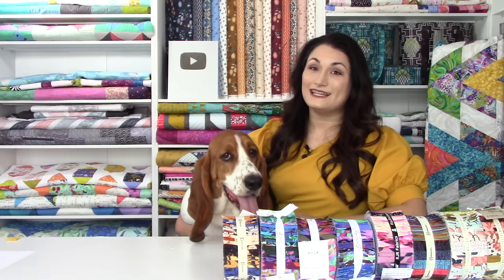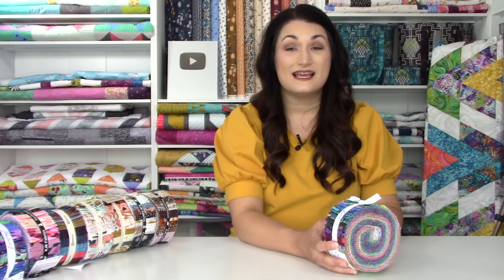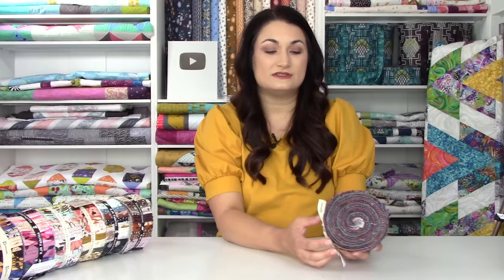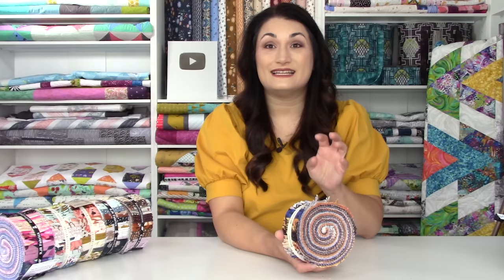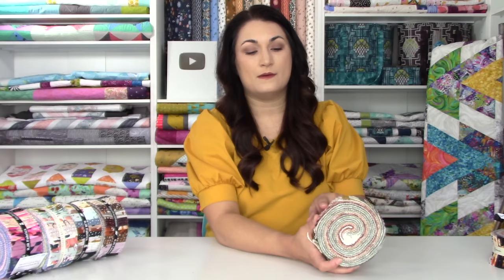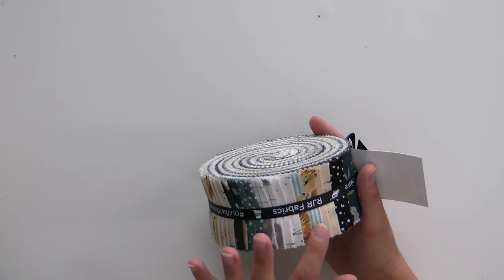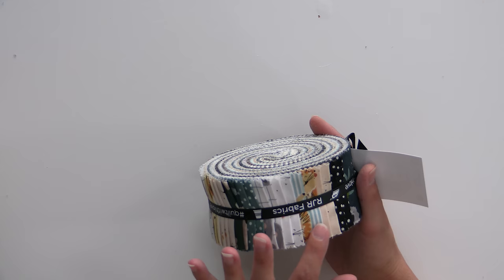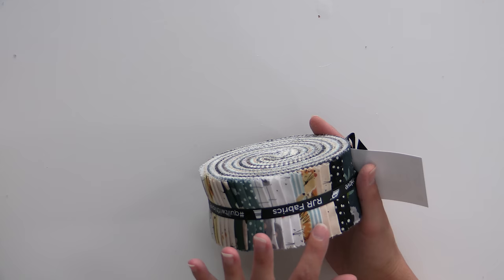Top 9 Jelly Roll Patterns you can make in a weekend! National Sew a Jelly Roll Day 2022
Today is Jelly Roll, my basset hound's birthday! This roly poly loveable tank joined me for our video on my top nine Jelly Roll patterns you can make in a day for National Sew a Jelly Roll Day on September 17, 2022.

I'm giving you my top nine jelly roll patterns you can sew in a weekend today, with recommendations of which of our in-stock jelly rolls would look great in the pattern.

1. Stripping in Paradise
It would look great in Made My Day by Anna Maria Horner

2. Hillside

3. Refraction

4. Quilt-As-You-Go Placemats
It would look great in Haunted Hollow by Tracey English for Clothworks

5. June Tailor Quilt As You Go Jakarta Placemats
It would look great in Canyon Springs by Ash Cascade for Cotton + Steel

6. Jelly Roll Rug Pattern by RJ Designs

7. Jelly Roll Rug 2 by RJ Designs

8. Jelly Roll Rug π by RJ Designs

9. Jelly Roll Rug Pillows & Placemats by RJ Designs
It would look great in Frolic by Kayla Ann for Cotton+Steel